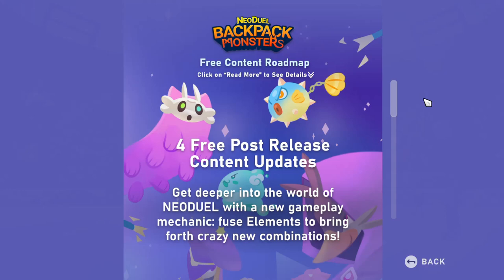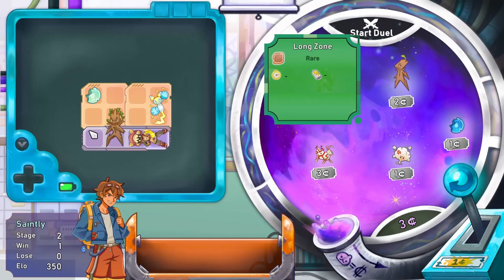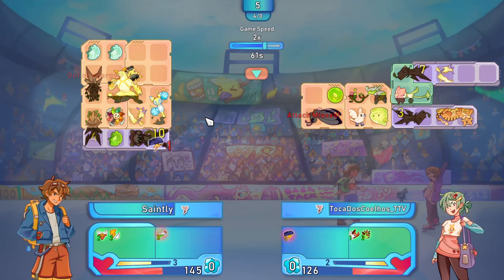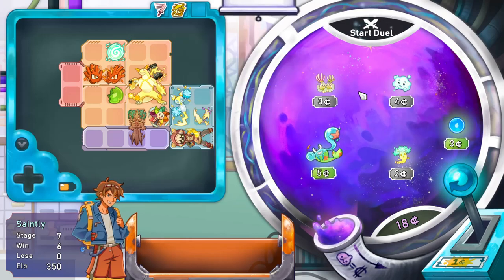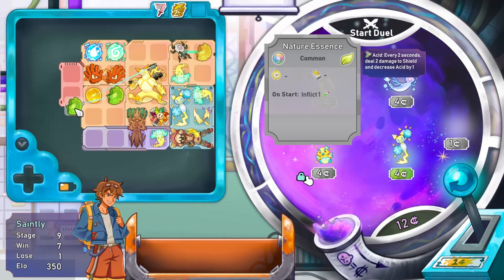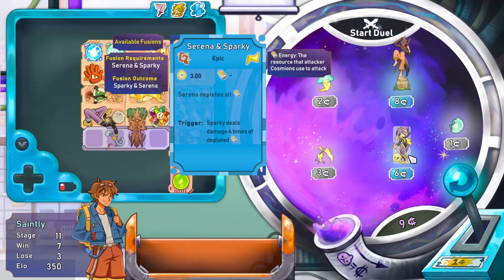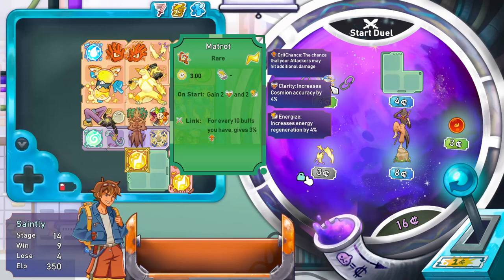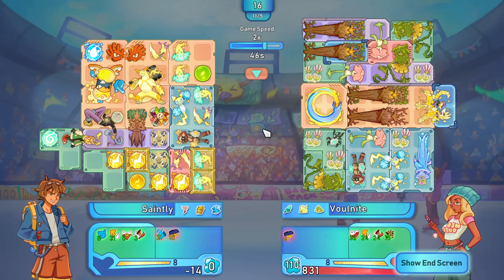Monster Collection meets Backpack Battler! (NEODUEL: Backpack Monsters)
NEODUEL: Backpack Monsters is a new and unique take on the popular Auto Battler and Backpack / Inventory Management genre - with a monster collecting twist! Collect creatures ("Cosmions") of different elements and combine or evolve them to create synergies and defeat your opponents! Fans of Backpack Battles will be right at home here.